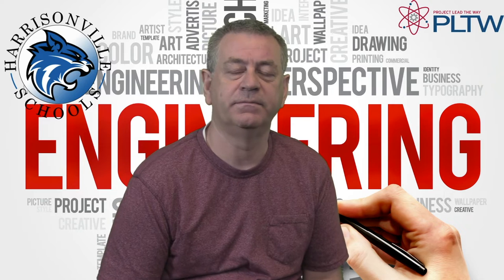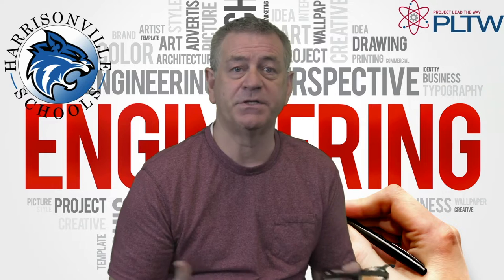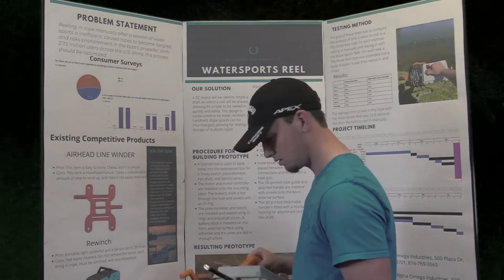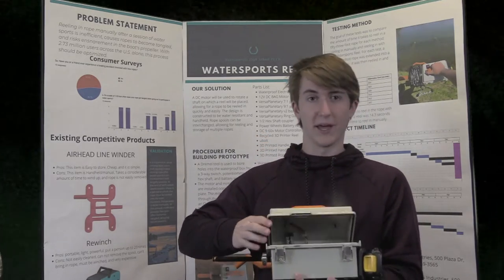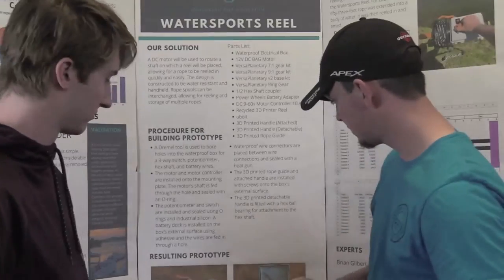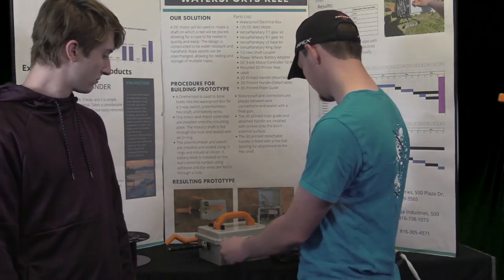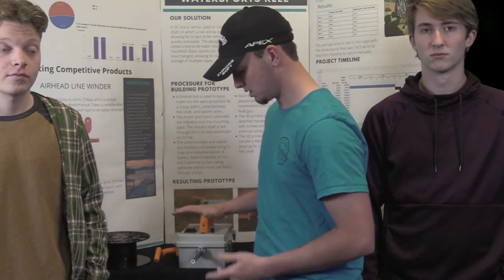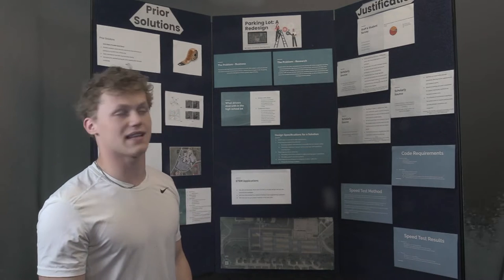Speaker Series - Project Lead the Way Senior Showcase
This episode features our top senior engineering students sharing their senior capstone projects!